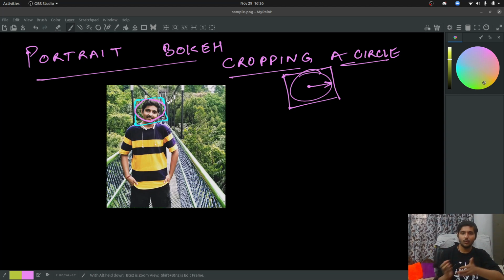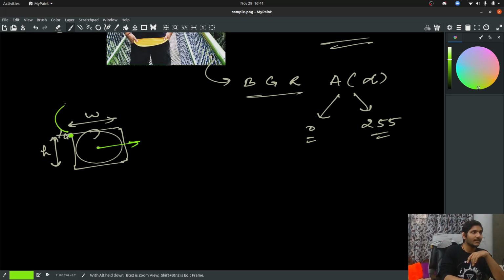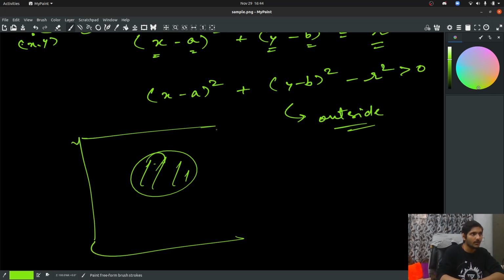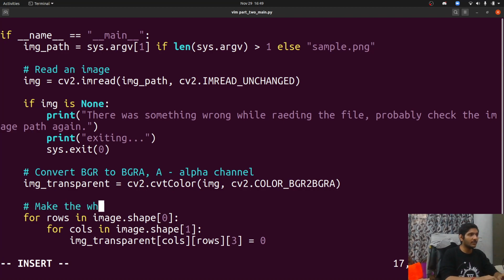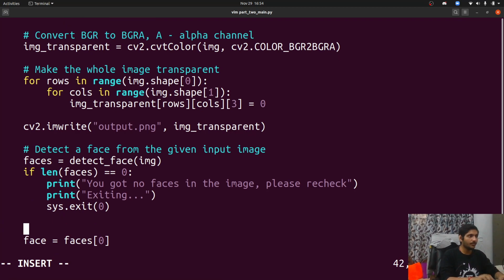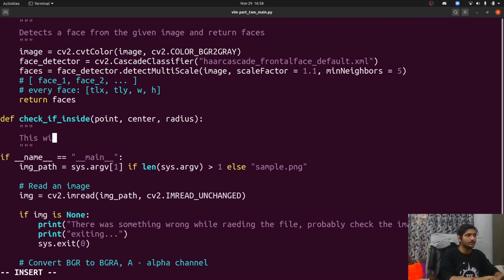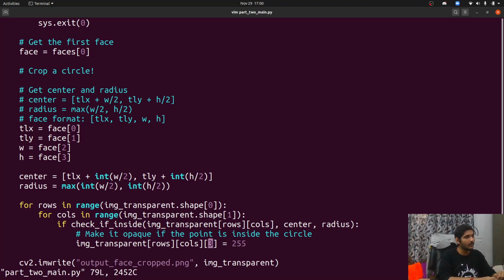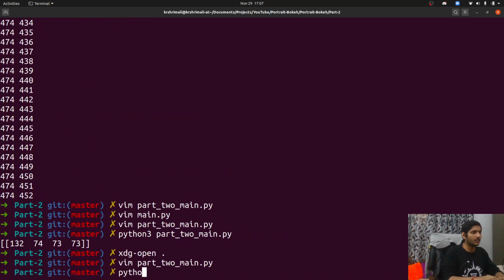How to crop a circle using OpenCV? Portrait Bokeh in OpenCV | Part - 2 | Python | Tutorial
Hi Everyone! My name is Kushashwa Ravi Shrimali, and I'm an AI Engineer by profession. I take some time out on the weekends to share what I know with you all. :)

2. Model file (for face detection)

A little about me:

I'm a contributor at OpenCV and PyTorch, and have previously interned at NVIDIA (Santa Clara, PyTorch Dev Team), Care AI (US), NTU Singapore, and Big Vision LLC. To know more about me

Who am I? A developer made in India and made for India.

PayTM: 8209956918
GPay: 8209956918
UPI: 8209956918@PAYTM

Specs:

1. Laptop: Lenovo Legion 5i
2. Mic: Maono AU-A03 Condenser Microphone Kit Podcast Mic with Boom Arm Microphone Stand (Black)
3. GPU: NVIDIA GTX 1650 4 GB
4. OS: Windows (WSL 2.0, Ubuntu 20.04)